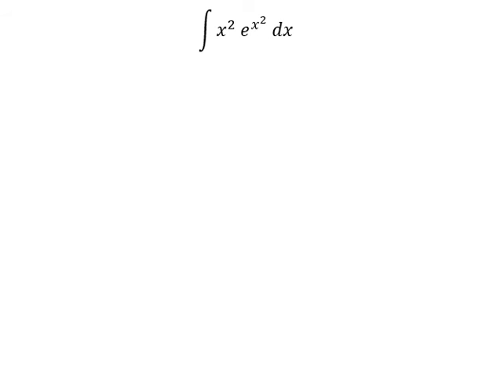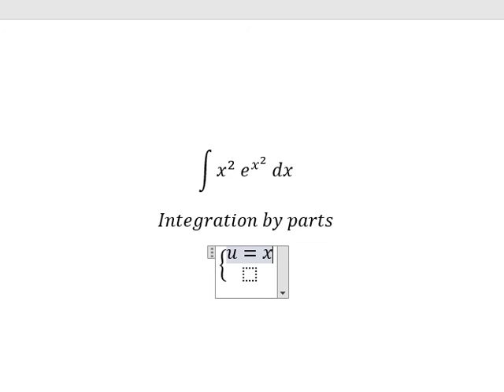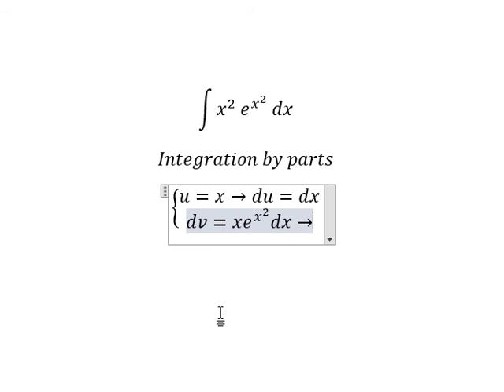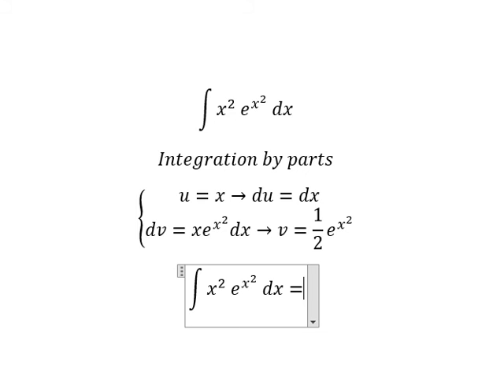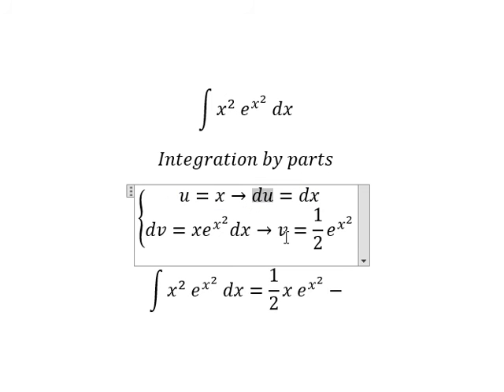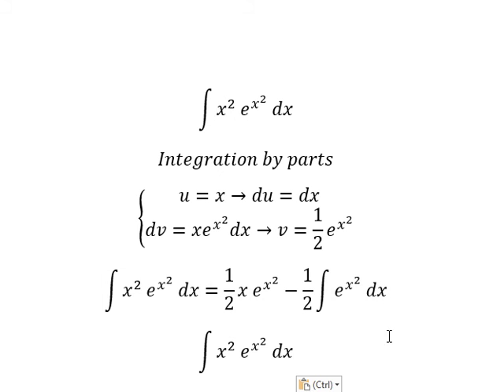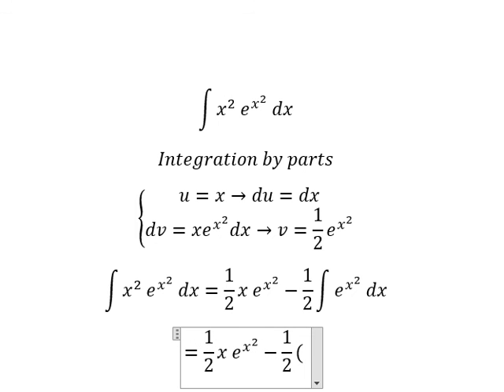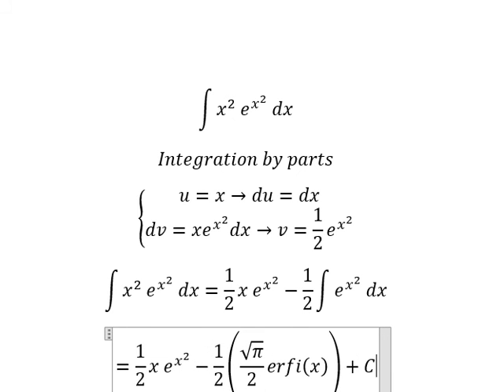Calculus Help: Integral ∫ x^2 e^(x^2 ) dx - Integration by parts - Techniques